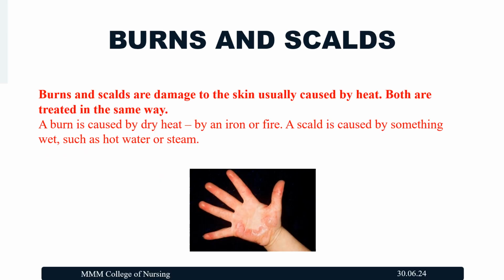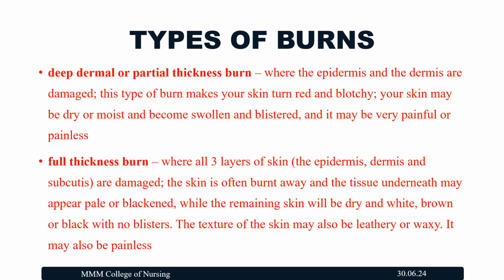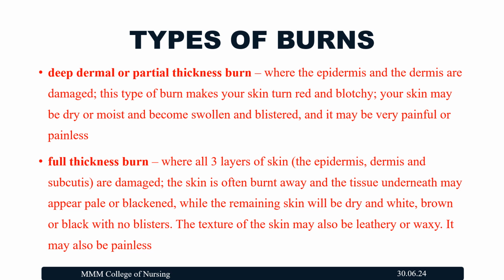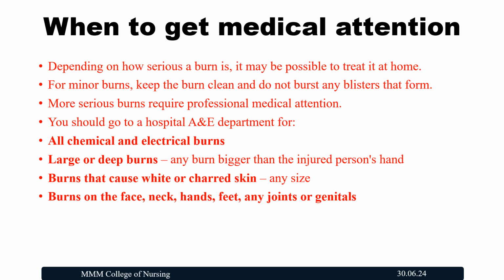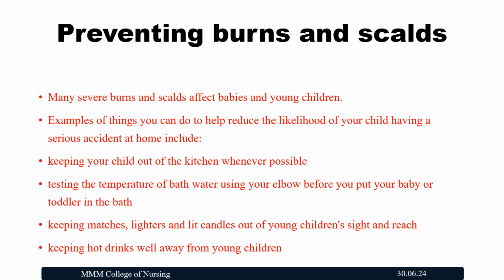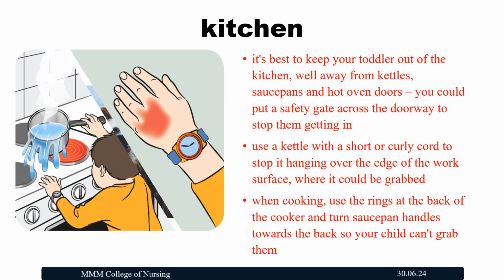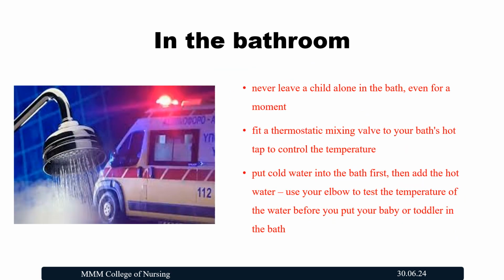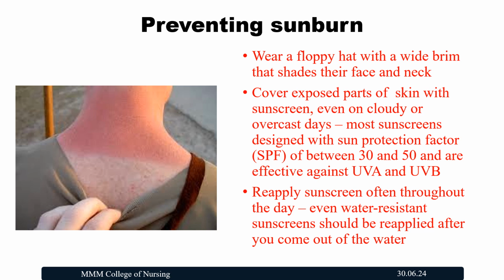First Aid for Burns